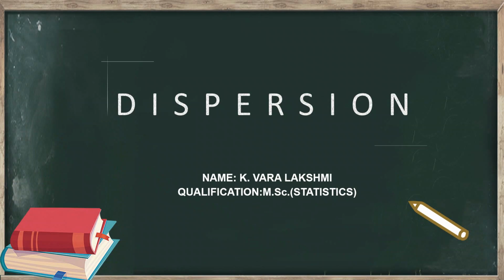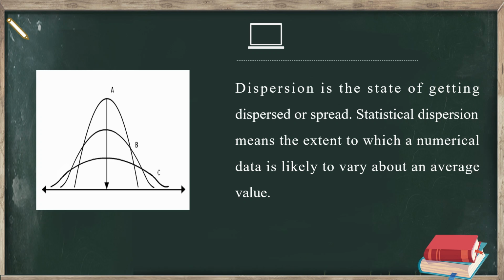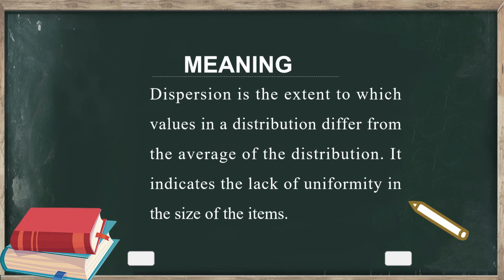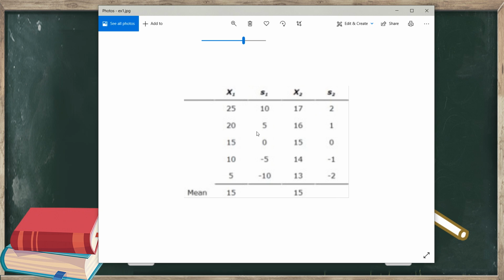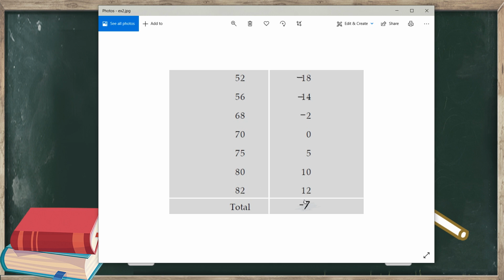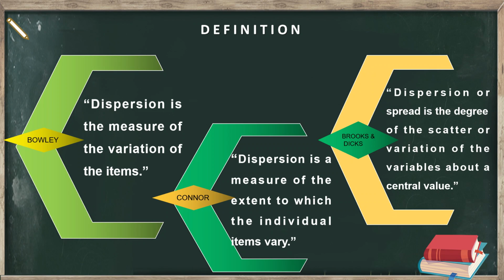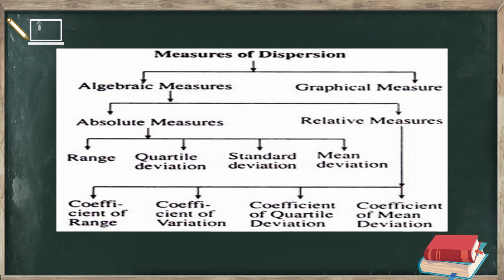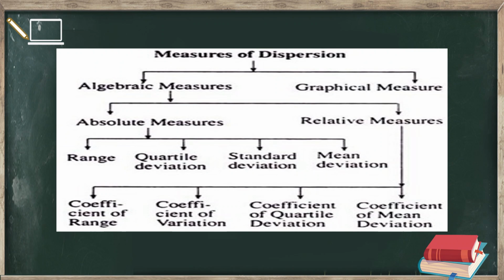Dispersion (Part-I) by Vara Lakshmi (Statistics Lecturer)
By watching this video one can know basics of dispersion such as meaning, definition etc.